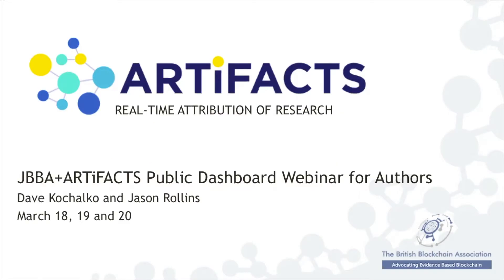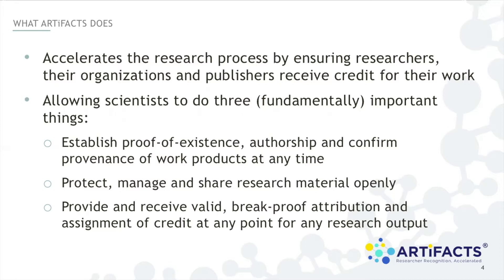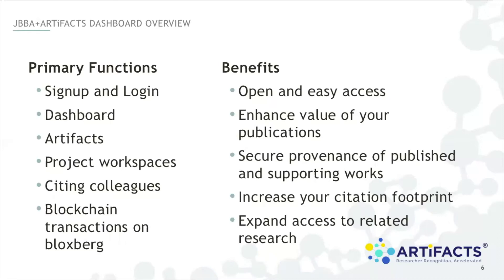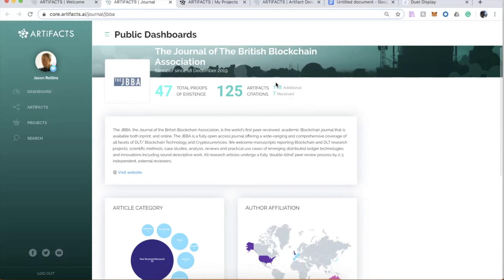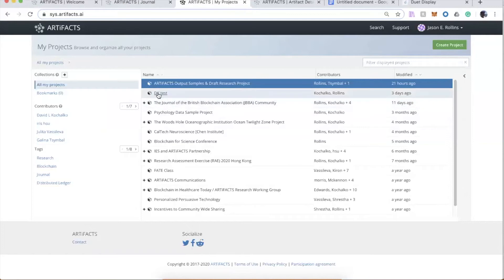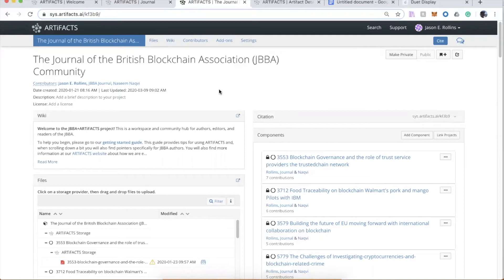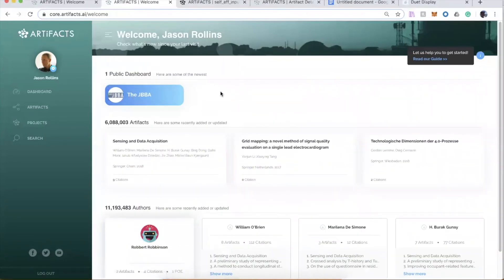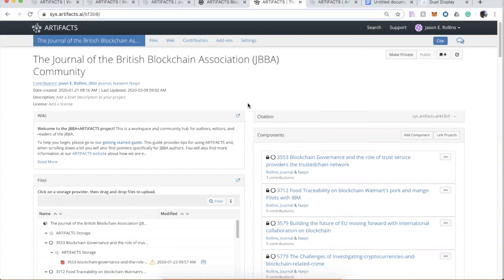JBBA Full Webinar